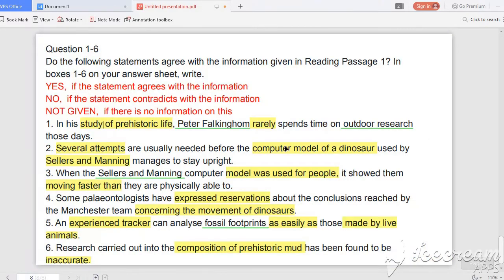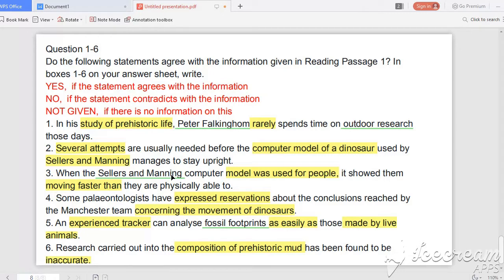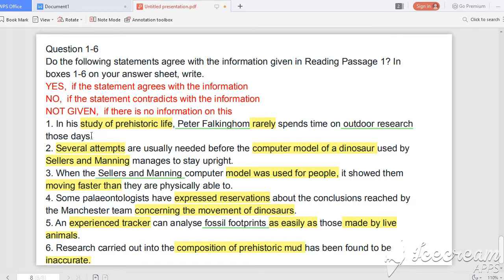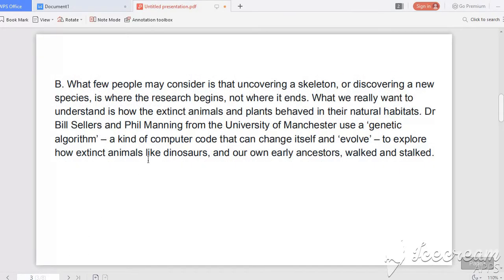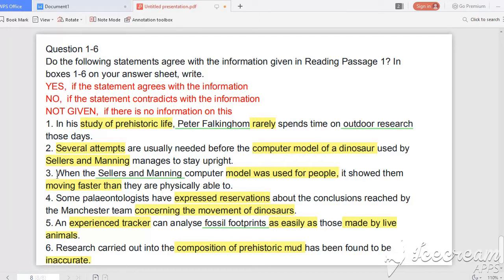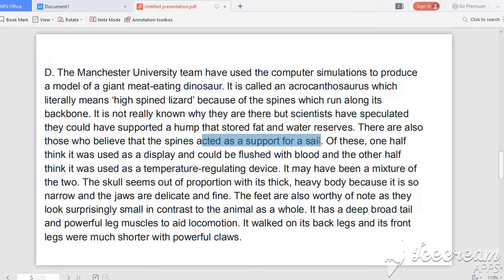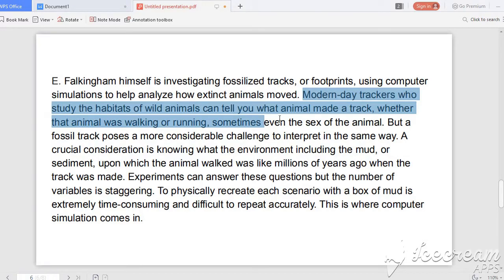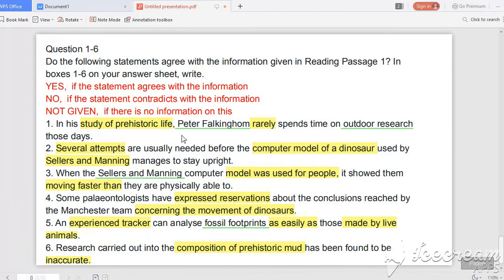Practice True False Not Given Questions - August 2020 Ielts Reading - Technique for true false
In this video, I am going to solve some real Ielts reading True false not given questions, and we will also get an opportunity to Practice True False Not Given Questions - August 2020 Ielts Reading - as well as to test your reading level.
Technique for true false | Practice True False Not Given Questions |  August 2020 Ielts Reading | Technique for true false not given |